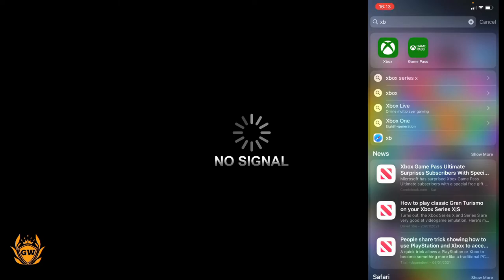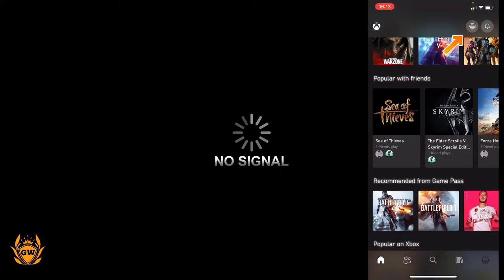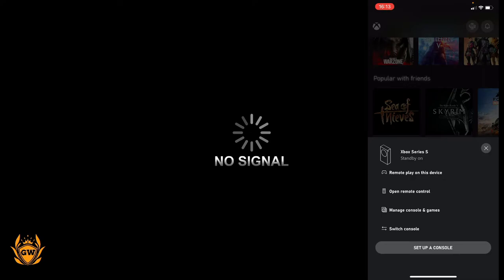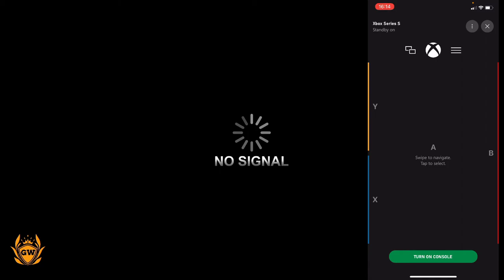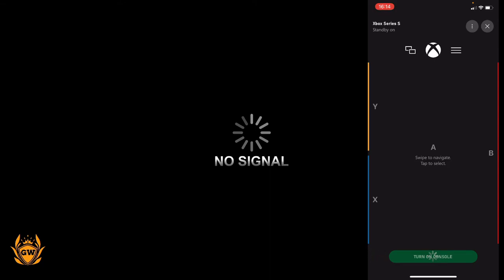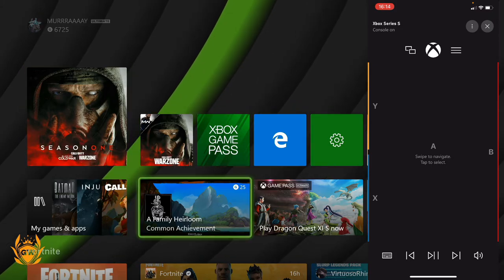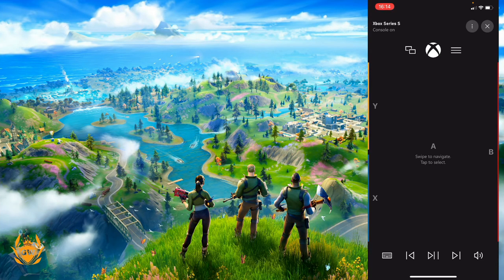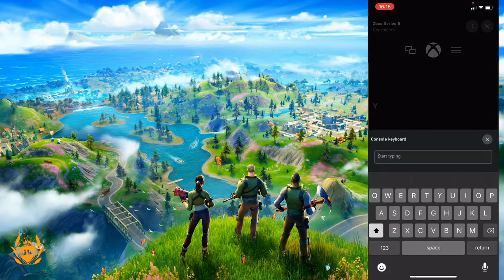HOW TO USE YOUR PHONE AS A CONTROLLER ON XBOX! HOW TO USE XBOX APP AS CONTROLLER!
This is so good to use as a media remote for Netflix and YouTube!

Thanks!

MURRRAAAAY

HOW TO USE XBOX APP AS CONTROLLER! How to control Xbox with phone with Xbox Remote Control App!